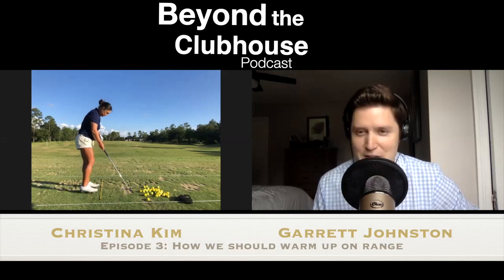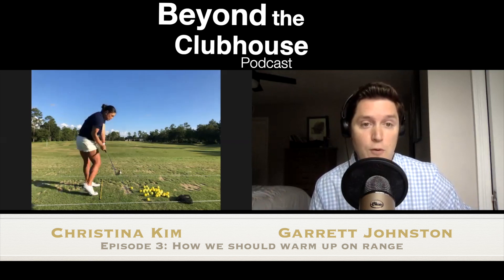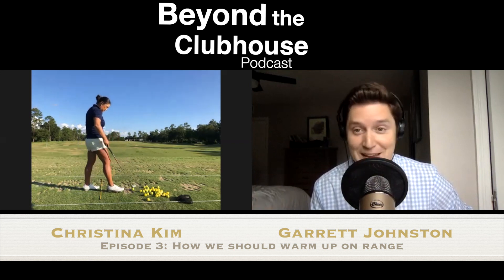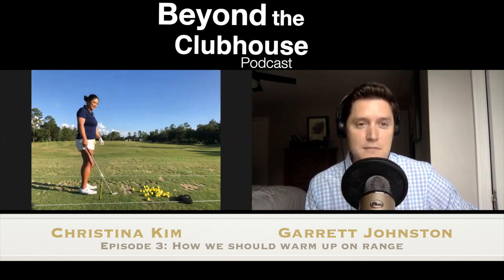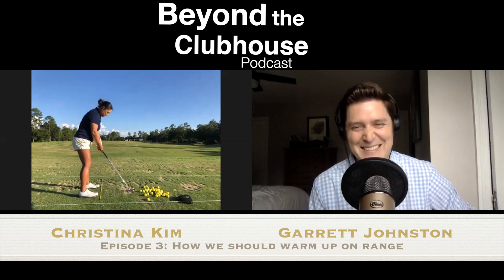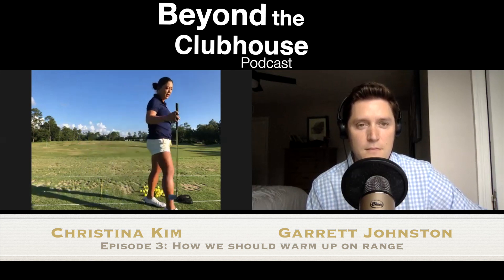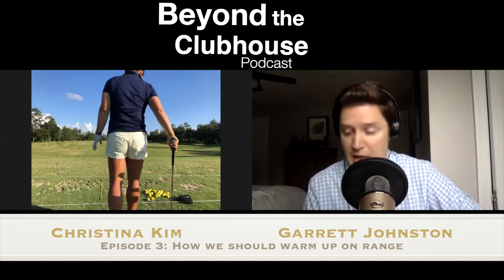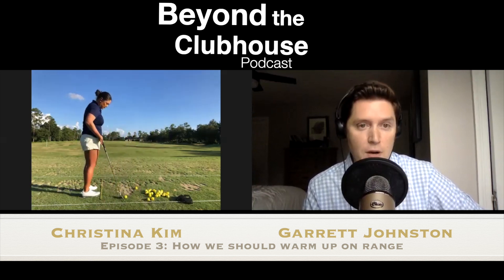Episode 3: Christina Kim tells us how to warm up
3x LPGA Tour winner and PGA Tour Live commentator Christina Kim tells us recreational golfers what we should work on before our round of golf.

Full episode on commentating, life on Tour, and much more.